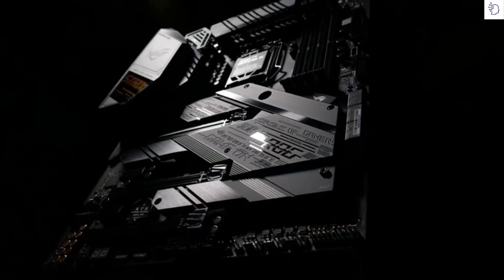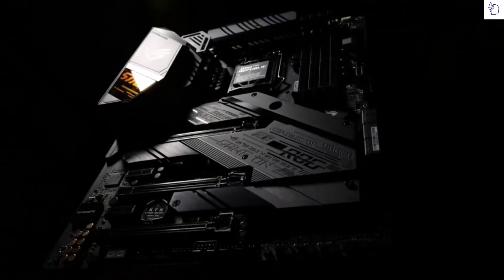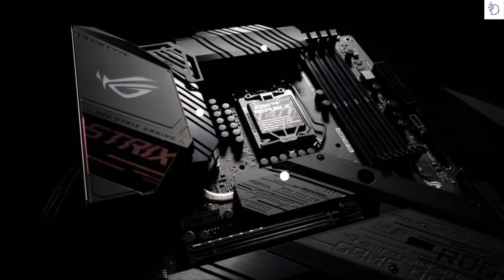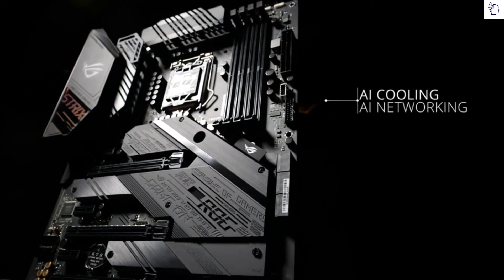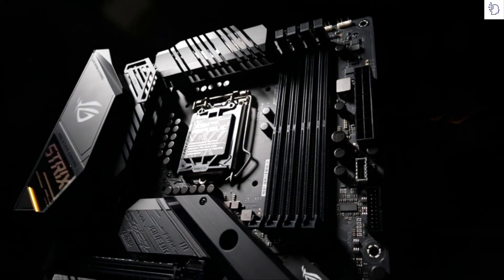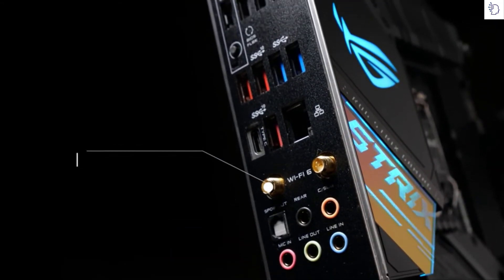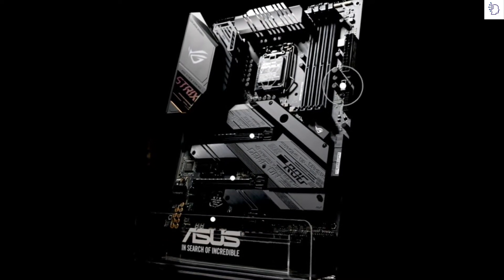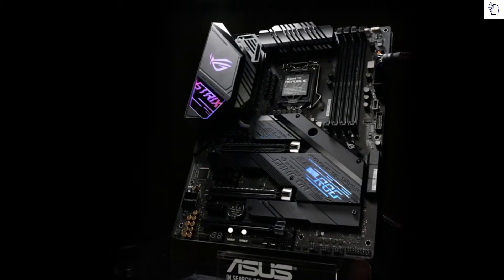Best Motherboard for ryzen 5 3600 in 2022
►links to Best Motherboard for ryzen 5 3600 in 2022

►5.ASUS ROG Strix Z490-E Motherboard
►4.MSI MEG Z490 ACE Motherboard
►3.Asus ROG Strix X570-E ATX Motherboard
►2.MSI MPG Z490 Gaming Motherboard
►1.MSI MEG Z490 Unify ATX Motherboard

Best B450 motherboards for ryzen 5 3600
The AMD Ryzen 5 3600 is one of the most popular processors thanks to its magnificent features and of course its great value for money . However, one of the most frequent doubts when building a computer with this CPU is which motherboard to buy . In this article we have made a selection of B450 chipset motherboards for ryzen 5 3600 , from an intermediate range to more advanced ones with future vision and overclock.best motherboard for ryzen 5 3600
Before continuing with reading, we recommend that you take a look at the advice guide for buying a motherboard . In a few minutes you will have assimilated the most important concepts that you should focus on when buying a motherboard.best budget ryzen 5 3600 motherboard
Best Motherboards for AMD Ryzen 5 3600 in 2022
To enjoy your AMD Ryzen 5 3600 processor, you're going to need to install it onto a supported AM4 motherboard. You can use motherboards with older chipsets, but not all of them are compatible with Ryzen 3000 series CPUs. We rounded up a few of the best motherboards that'll work just fine.